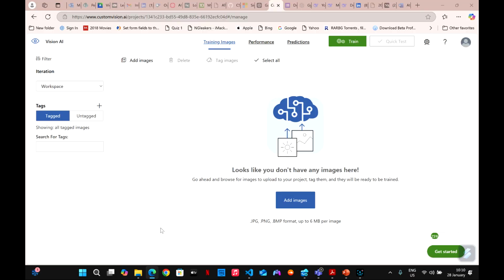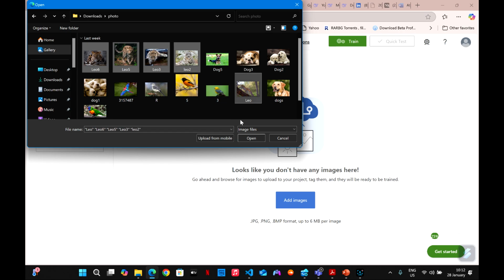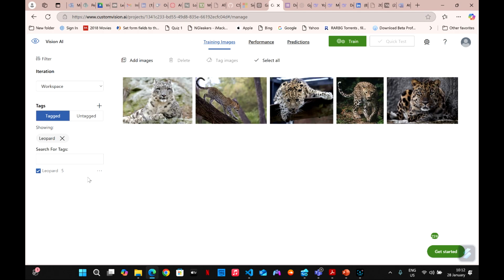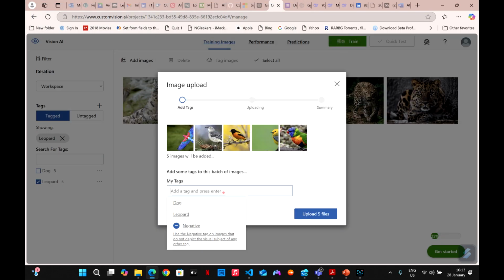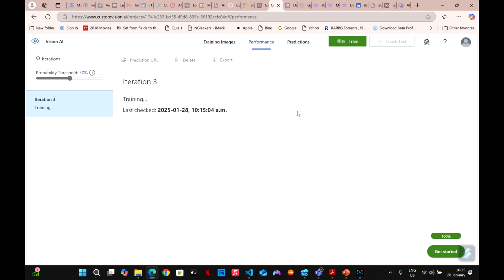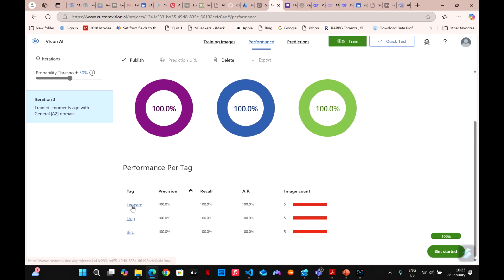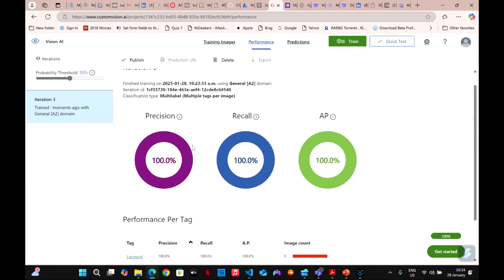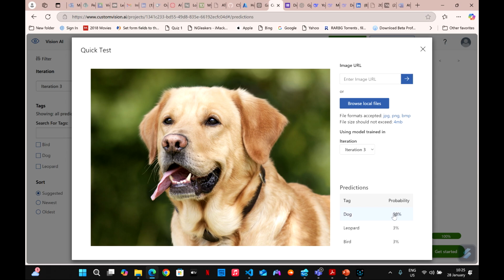how to use Azure Image Classifier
Use customai to train images on a given tags and image